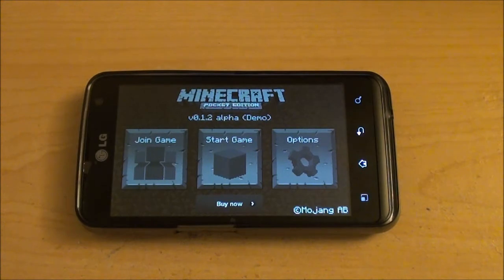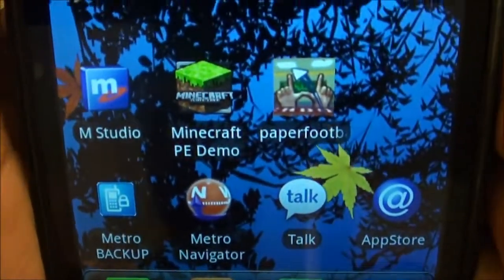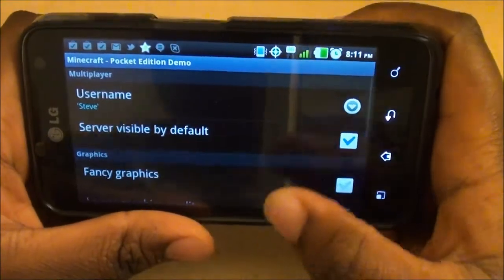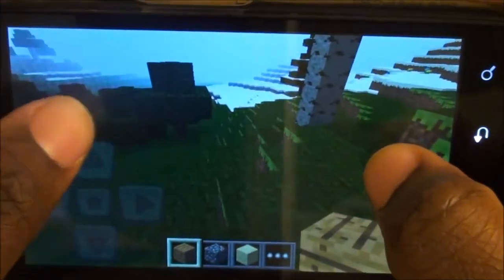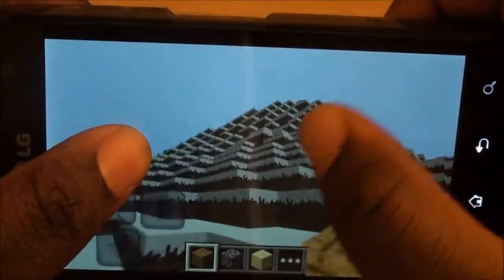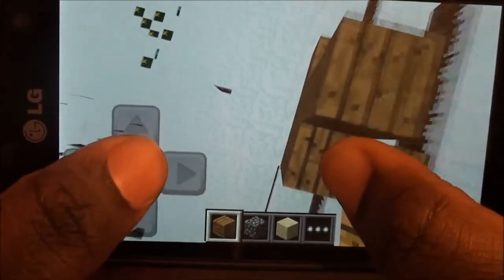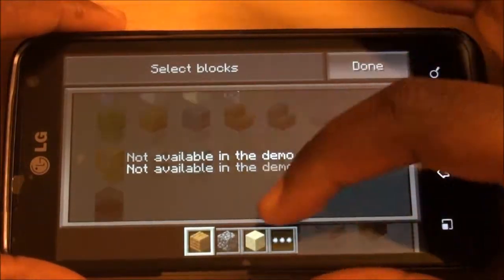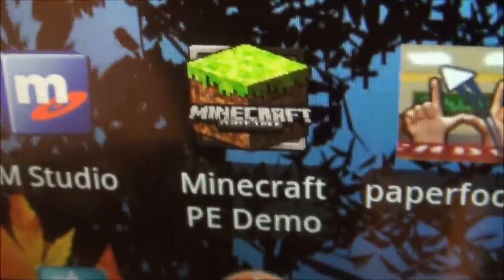Minecraft Pocket Edition on the LG Esteem!!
In This video I show you some gameplay of a game on the LG Esteem From MetroPCS